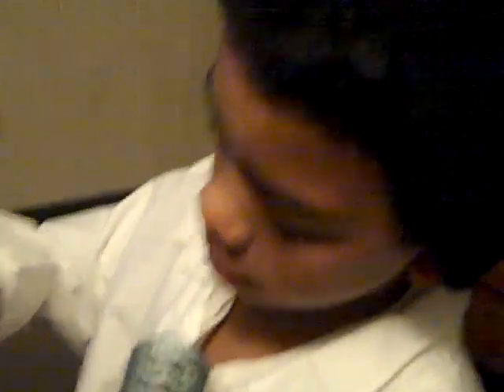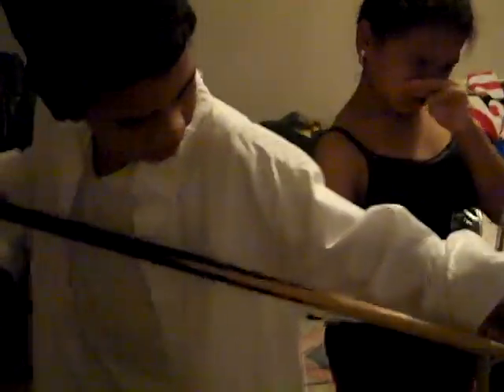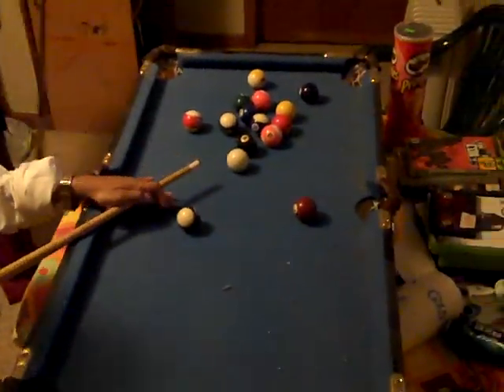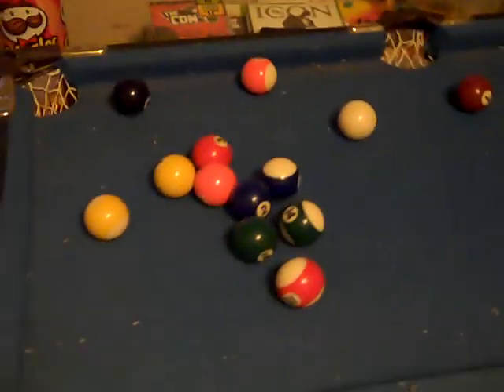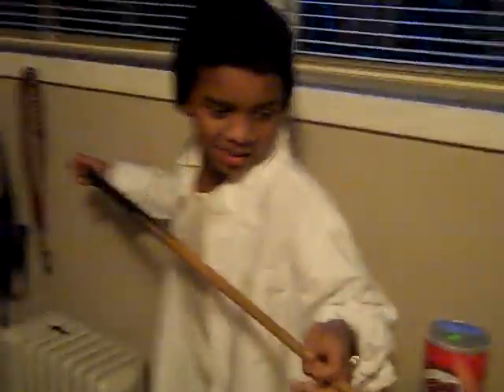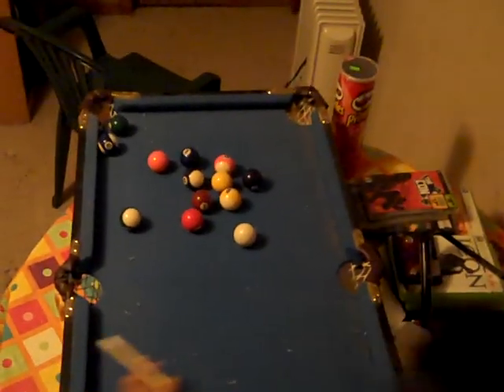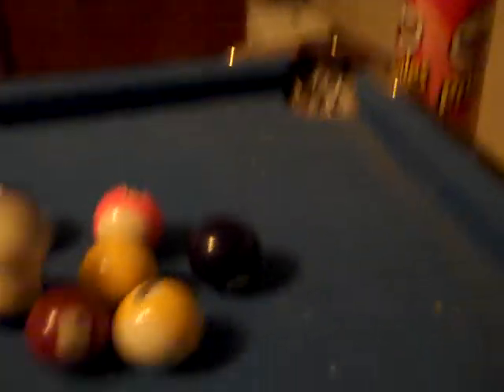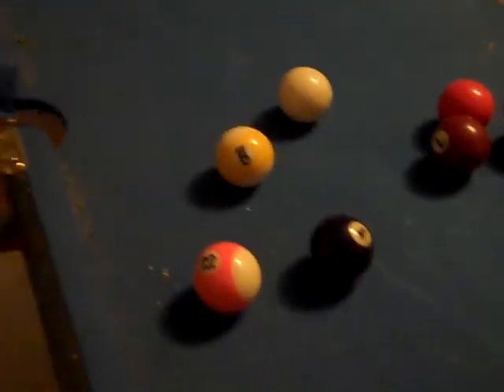Episode 5 - Josh Hoffman/Game of Pool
Special Guest Josh Hoffman!!! He is a Pool Shark at Pool and he shows us how to play pool!!!

Britney Vs. Josh